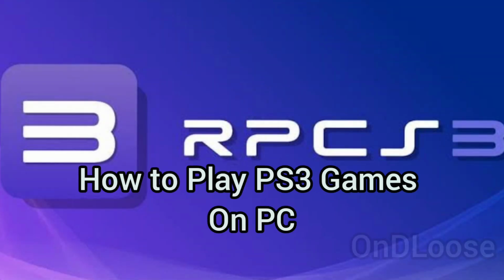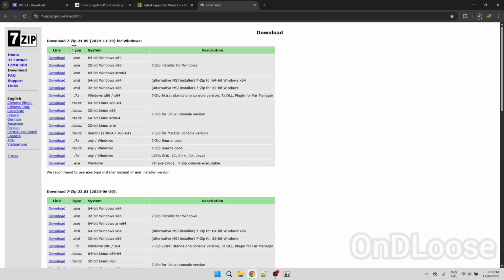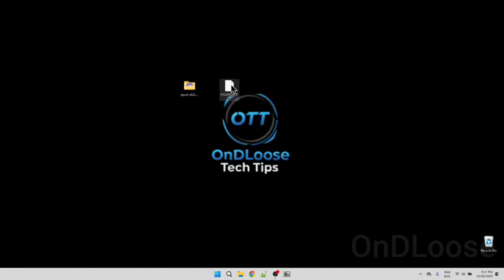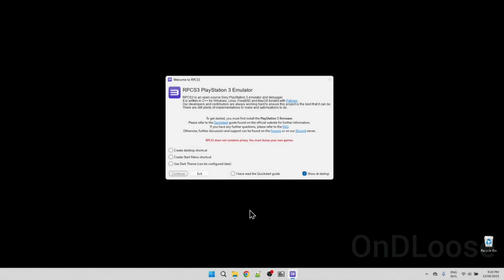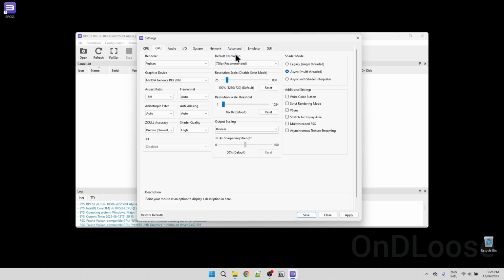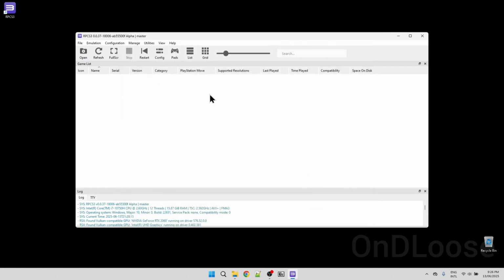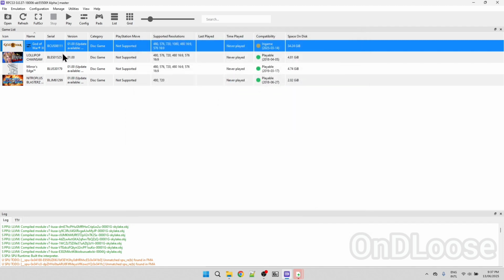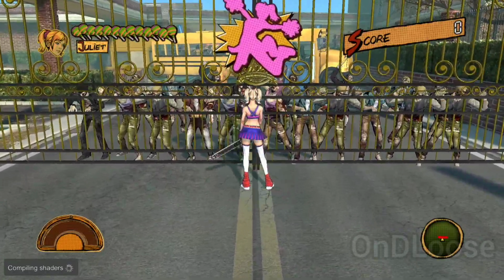How To Play PS3 Games On PC | RPCS3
Welcome back and in this video, I will show you the complete process of how to play PS3 games on your computer.

Using the powerful RPCS3 emulator. Doesn't matter if you’re a beginner or a tech gamer.
I make this guide easy simple to follow.

Where to download RPCS3
Download and install Firmware
Best graphics settings for smoother gameplay.
How to load and run PS3 games.

Wired PS3 Controller for pc

This is the laptop I use to game and create videos

I use a Xbox series x/s controller

I use  the Backbone v1 xbox controller

Playstation Version

This video and Channel are for viewers 14 years and  older. This video is not for viewers under the age of 14 years old.